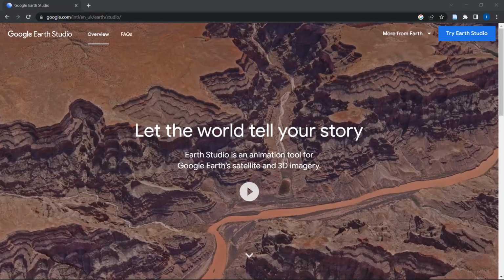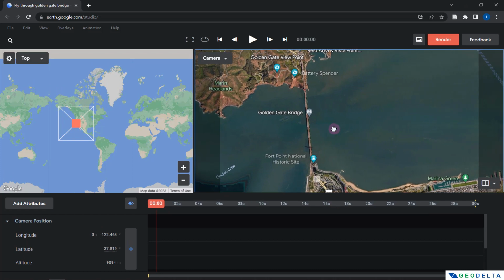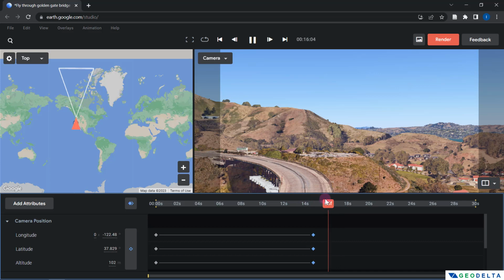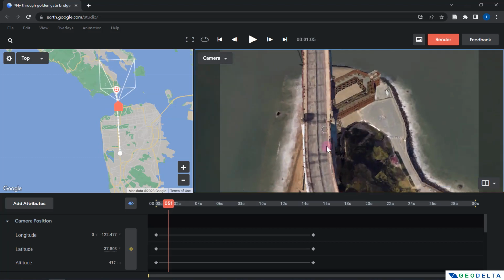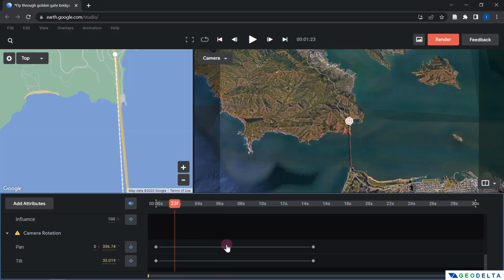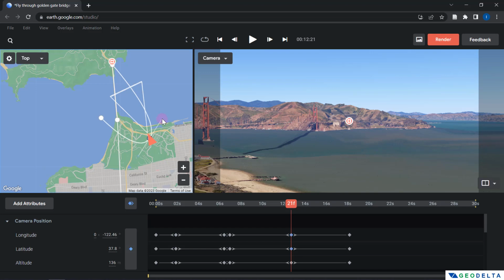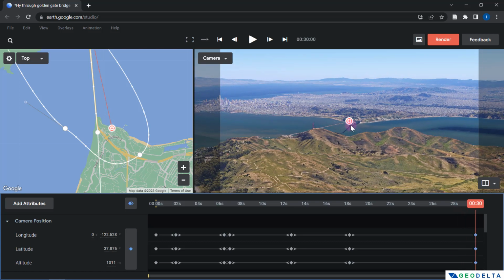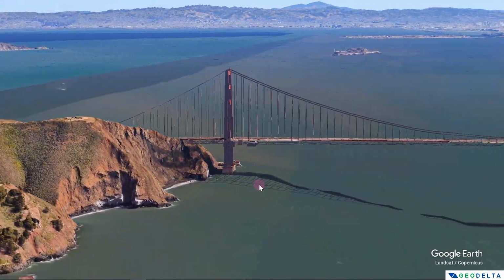Flying Through a Bridge Effect Tutorial - Google Earth Studio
🌍 Explore practical geospatial and GIS skills with courses and resources from GeoDelta Labs:

In this step-by-step tutorial, we'll guide you through the exciting process of creating a mesmerizing "Flying Through a Bridge" animation using Google Earth Studio.

Watch as we break down the entire workflow, from setting up your Google Earth Studio project to adding stunning camera movements that simulate a breathtaking flight through a bridge's intricate structure. You'll learn valuable techniques to make your animations appear smooth, realistic, and visually captivating.

Master this particular effect, and you'll unlock a whole new level of creativity! Once you grasp the principles behind "flying through a bridge," you'll be able to extrapolate these skills to craft awe-inspiring animations, such as soaring through towering skyscrapers, navigating dense cityscapes, or even exploring fictional landscapes of your own creation! The possibilities are limitless.

Highlights of this tutorial:
Introduction to Google Earth Studio and its powerful animation capabilities.
Understanding camera keyframes and how to use them effectively.
Pro tips for creating a smooth and realistic "flying through a bridge" animation.
How to add cinematic effects to enhance the visual impact.
Exporting and rendering your final masterpiece in high quality.

Whether you're a beginner or an experienced animator, this tutorial is designed to be easy to follow, empowering you to create stunning animations in no time. No special equipment required—just your creativity and a passion for storytelling through animation!

So, grab your seats and get ready for an immersive learning experience!

If you have any questions or need further clarifications during the tutorial, feel free to drop them in the comments section below. We're here to help you succeed in your animation journey!